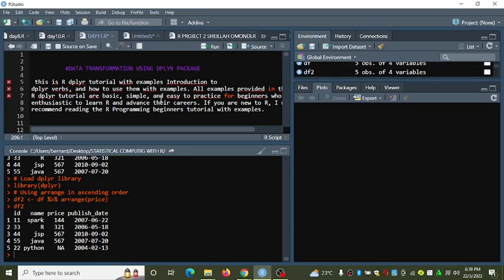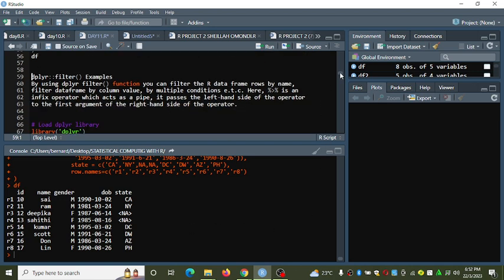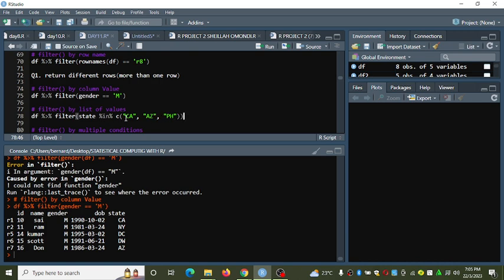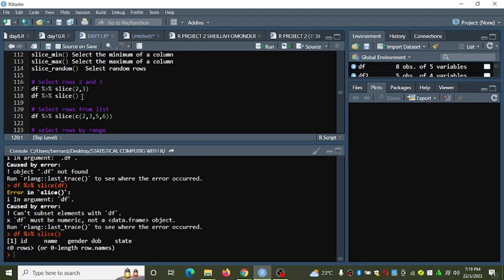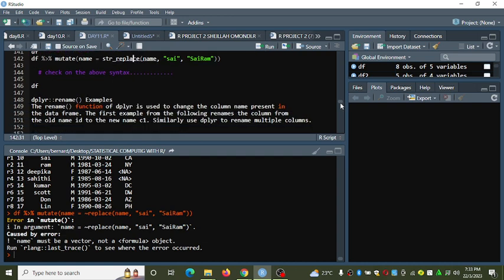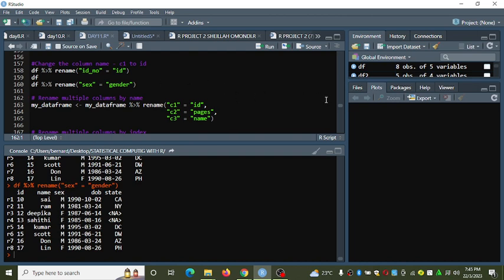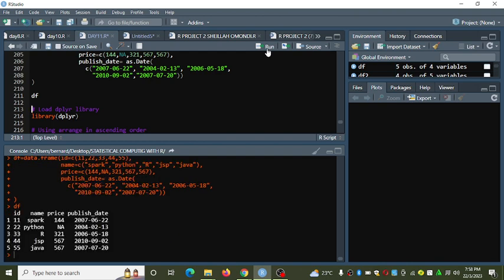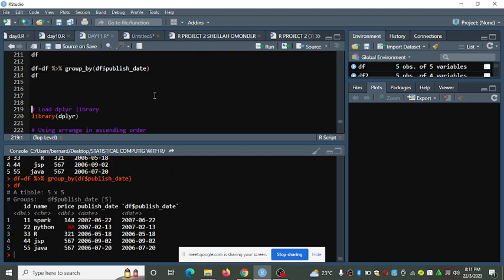Data transformation using DPLYR PACKAGE